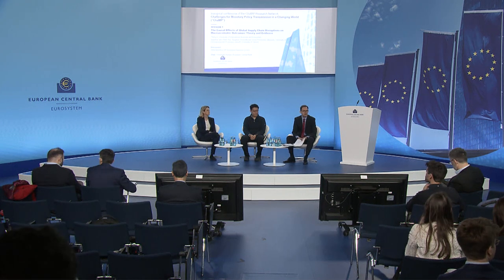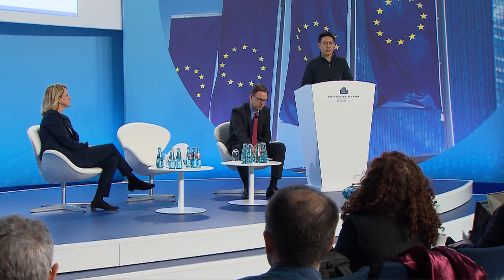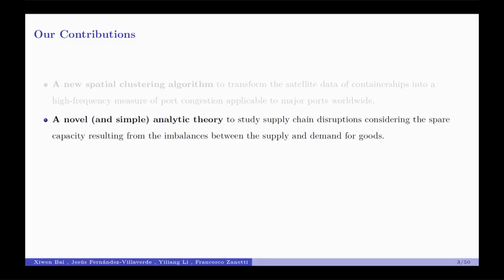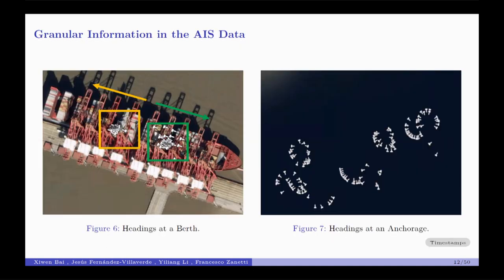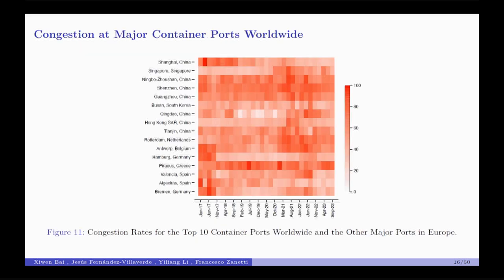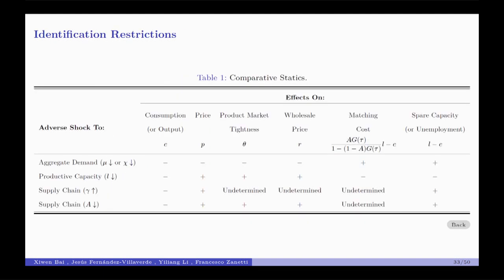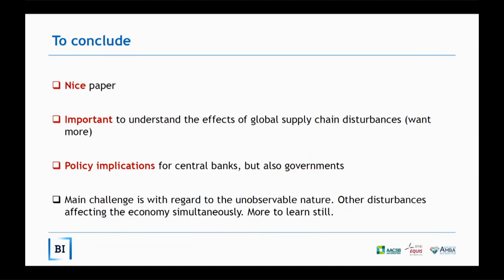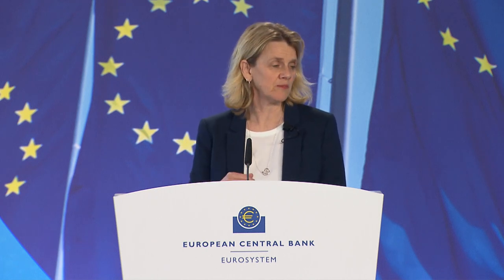ChaMP Research Network: The Causal Effects of Global Supply Chain Disruptions on Macroeconomic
Xiwen Bai, Tsinghua University
Jesús Fernández-Villaverde, University of Pennsylvania
Yiliang Li*, University of International Business and Economics
Francesco Zanetti, University of Oxford
Discussant: Hilde Bjørnland, BI Norwegian Business School